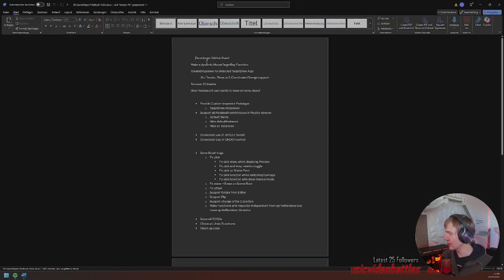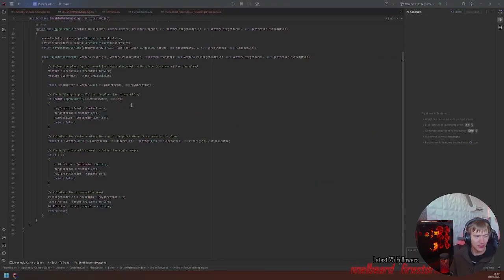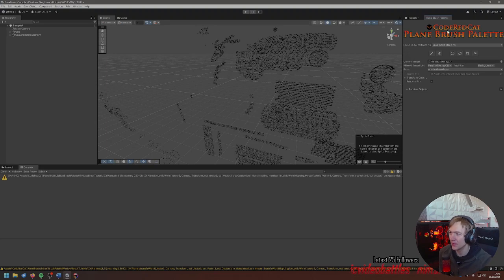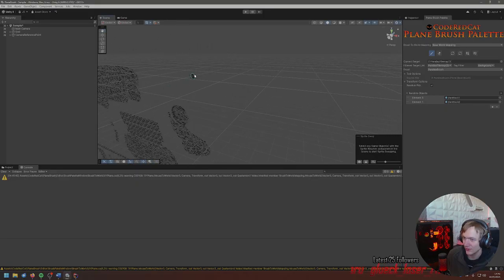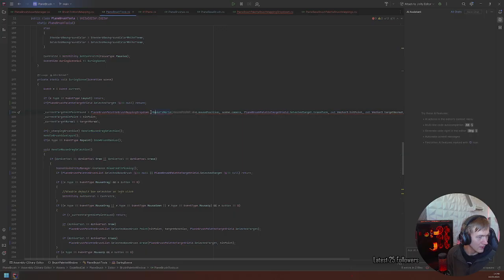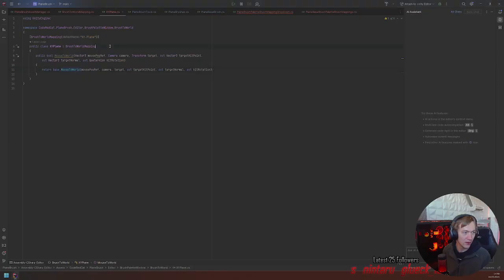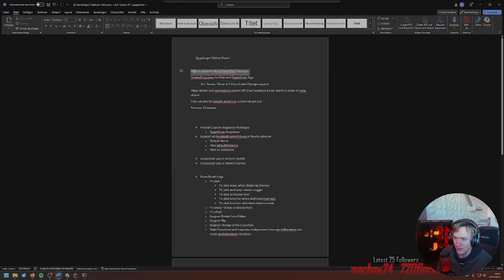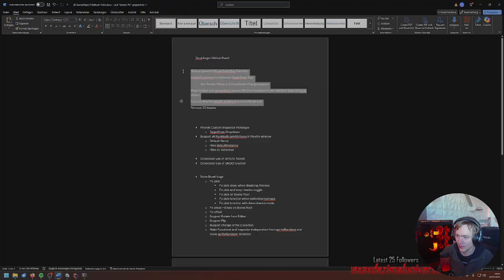[Unity] Focus Stream. Answering Questions